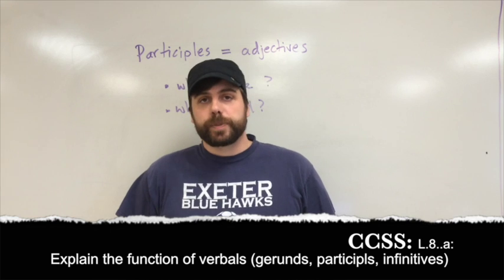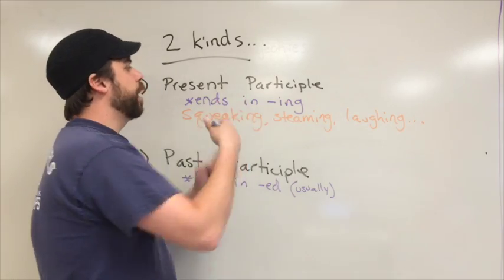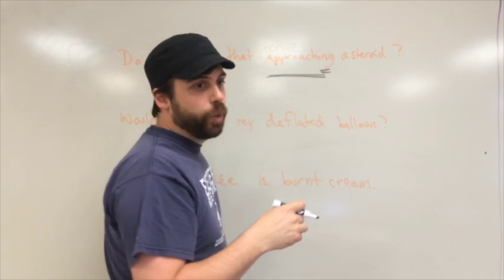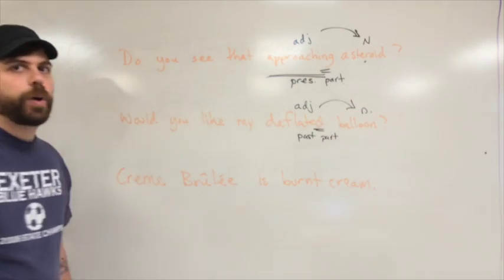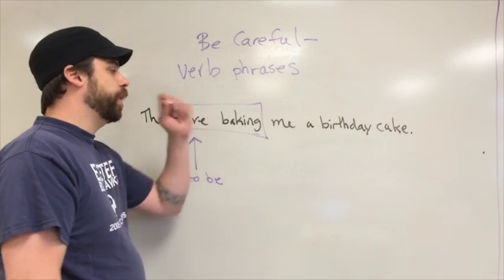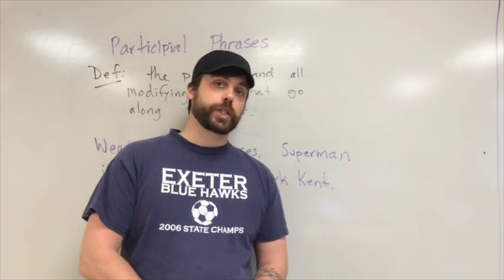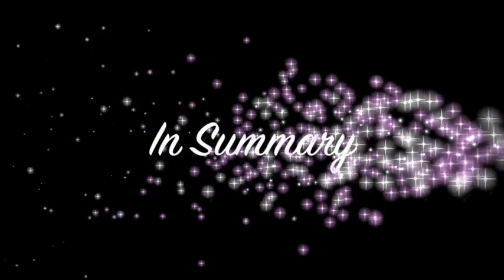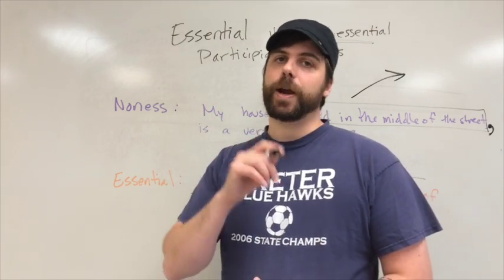Participles and Participial Phrases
This is all about participles and participial phrases.
CCSS: L.8.1.a: Explain the function of verbals (gerunds, participles, infinitives)